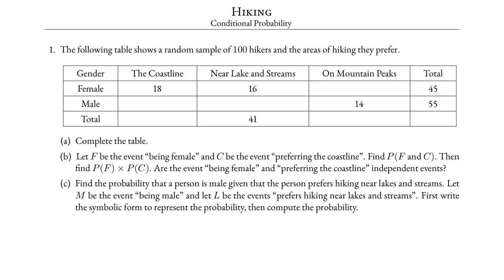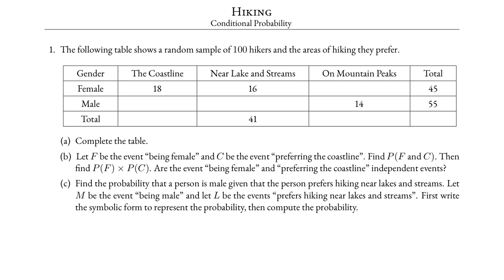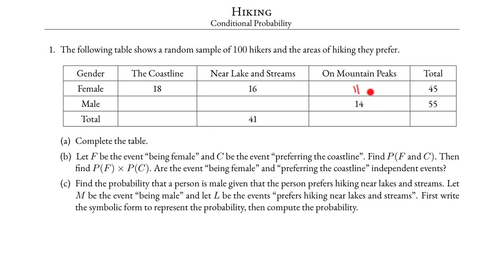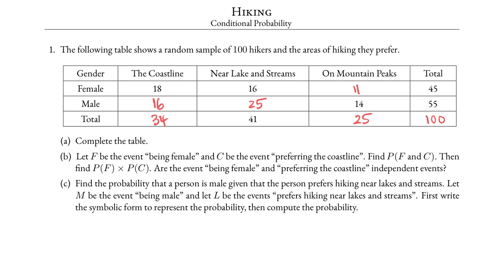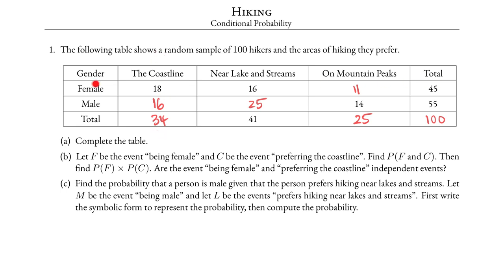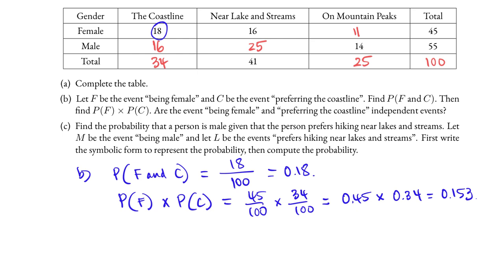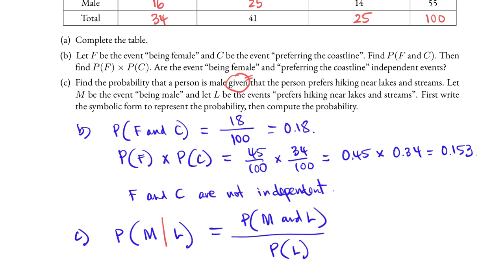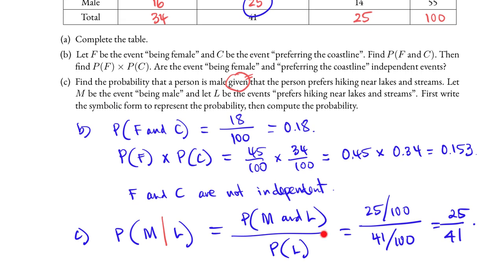oli s07 Conditional Probability Hiking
Conditional Probability Hiking